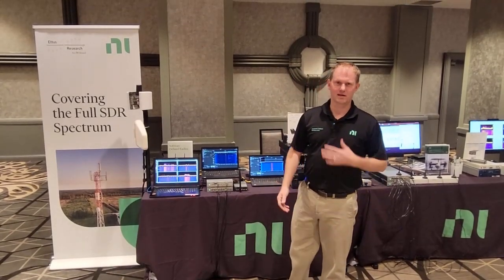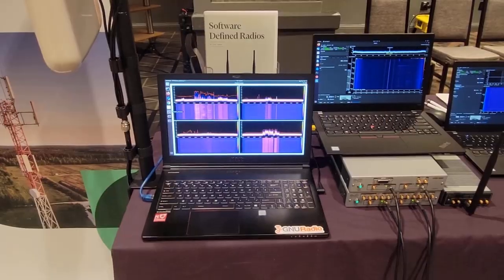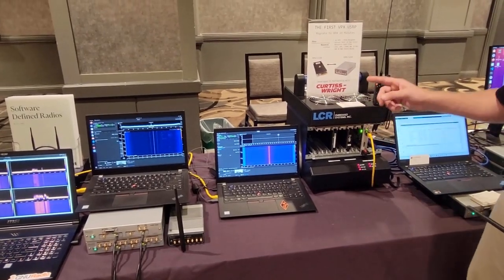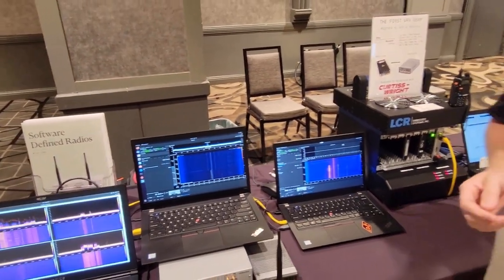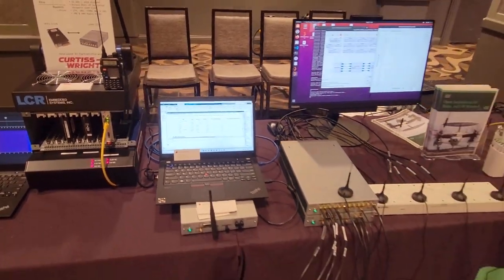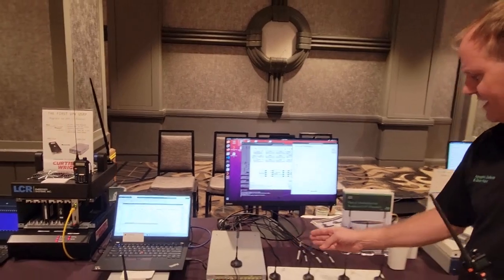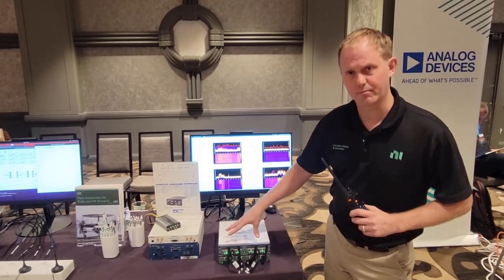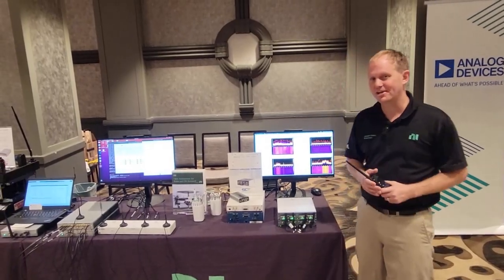How many USRP demos can you fit at GNU Radio Conference 2022.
In this video, Haydn Nelson walks through the various demos showcased in the expo hall of GNU Radio 2022. From Wide Band X410 FPGA processing to a rugged deployable VPX from Curtiss Wright, to powerful testbed software from Mathworks, and Advanced signal conditioning accessories from Signal Craft. The Ettus Research team brought our great partners and latest USRPs to show off how we are covering the full SDR spectrum.